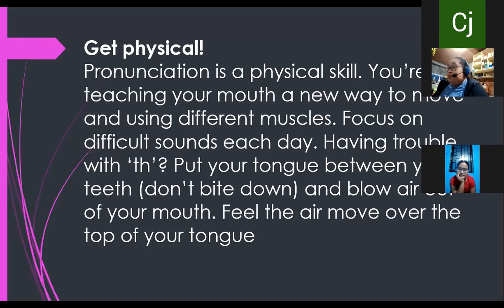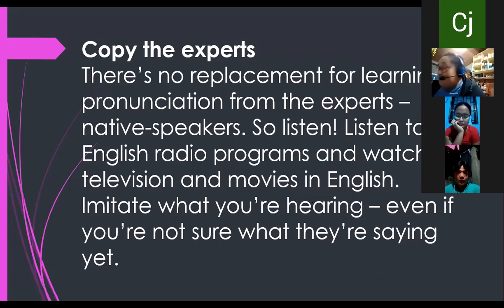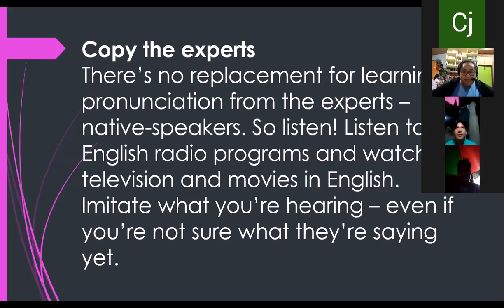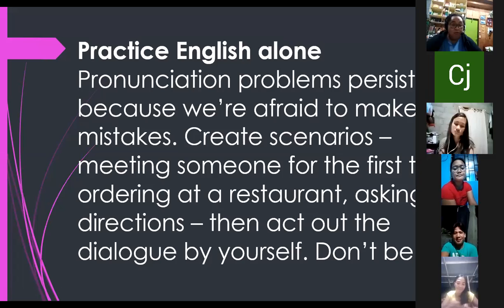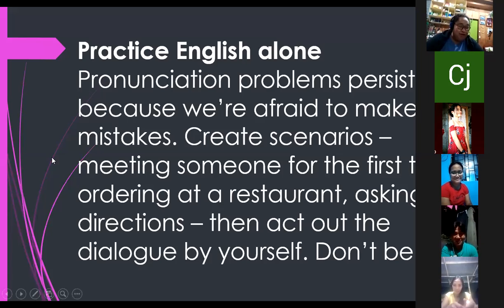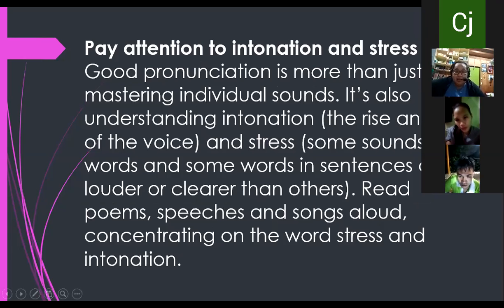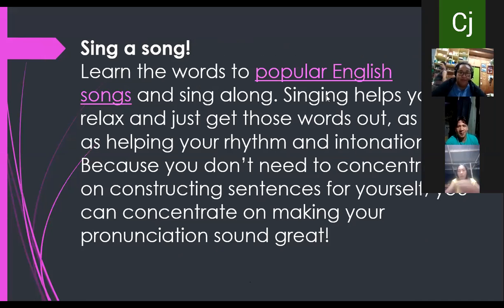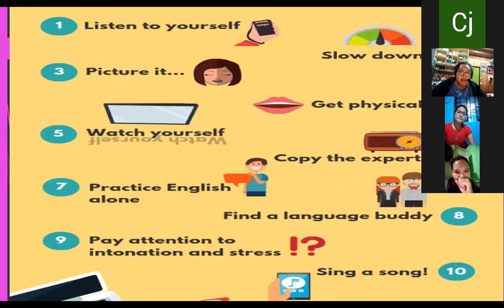english 3074 september 18 2020